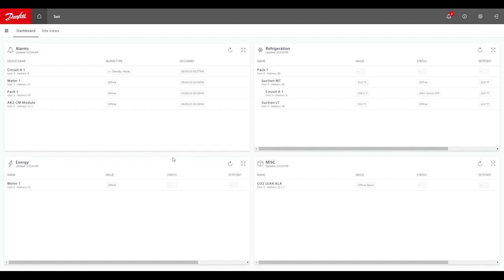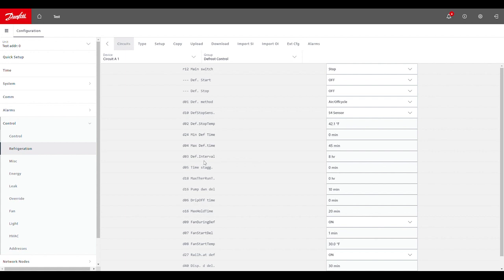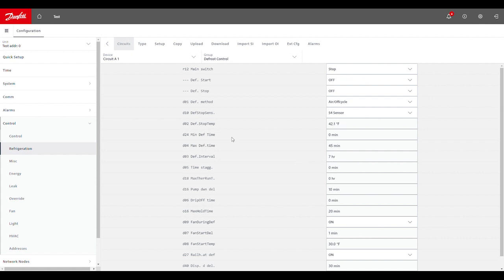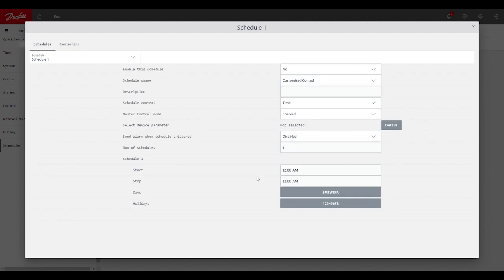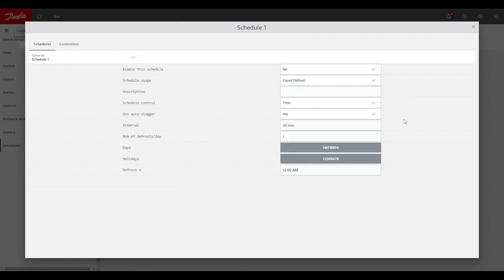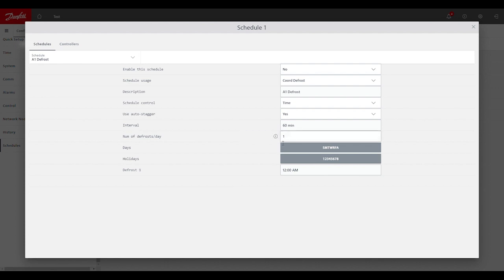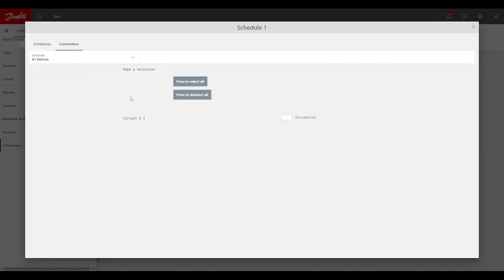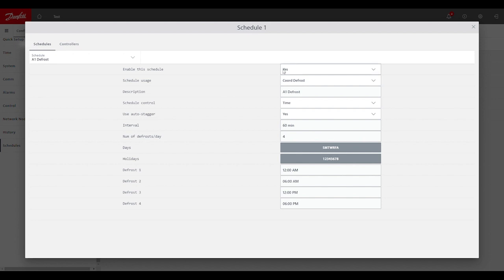Setup a Defrost Schedule for case controllers in AK-SM 800A | Tech support for supermarket controls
In this video, we'll walk you through the process of setting up a defrost schedule for the case controller system using the AK-SM 800A System Manager. Whether you're configuring the schedule for a single case controller or multiple units in a coordinated group, we cover all the necessary steps, from adjusting the Fail-Safe settings to enabling the schedule in your system. This tutorial is perfect for those looking to optimize refrigeration schedules in their store or facility.

Topics covered include:

•Accessing the configuration menu on the System Manager
•Setting the Fail-Safe parameter for defrost control
•Creating and configuring a defrost schedule
•Choosing between staggered or coordinated defrost options
•Assigning case controllers to the schedule
•Enabling the schedule to take effect

Find More Tips and Tricks on the Danfoss Controller Talk Podcast, where experts highlight best practices for utilizing Danfoss controls in the supermarket and warehouse industries that you won't find in any manual